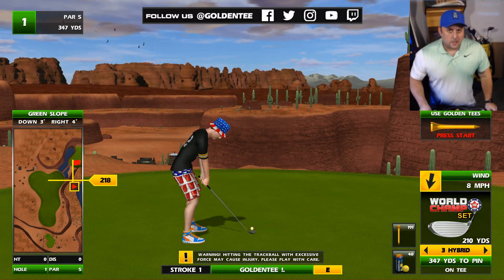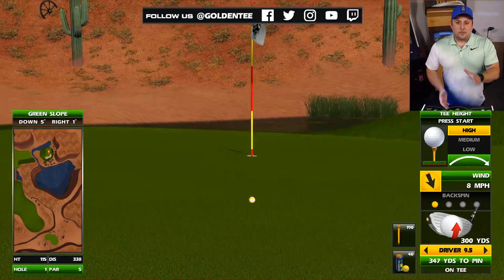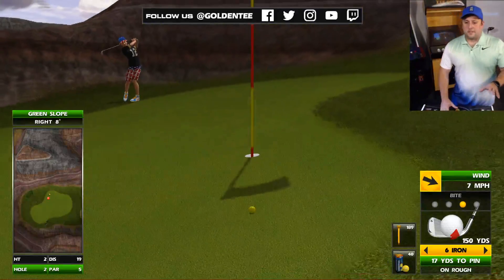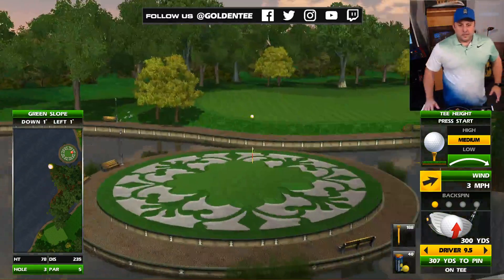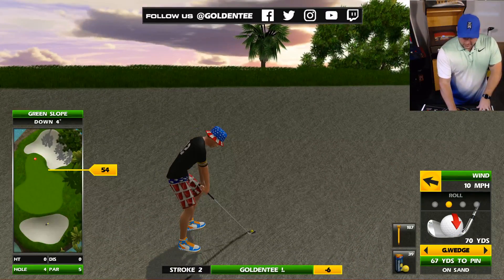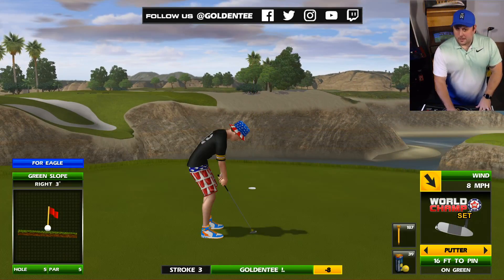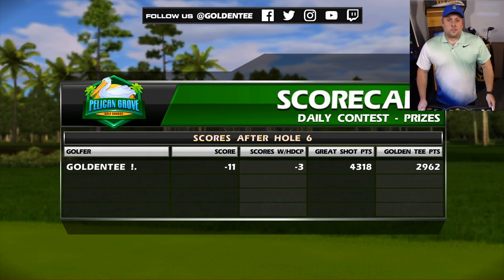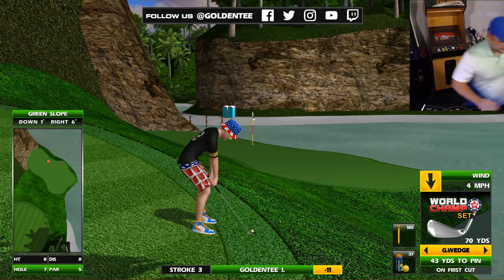FreakyFriday Preview: Break The Scoreboard 3.0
Get ready to BREAK. THE. SCOREBOARD! See what's in store during Adam Kramer​'s 7 hole preview of this week's FreakyFriday contest!